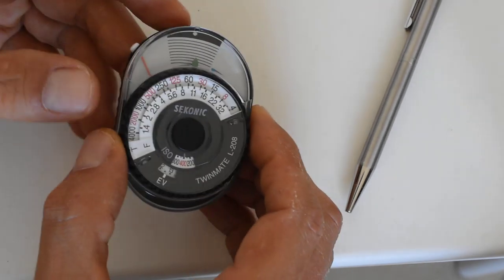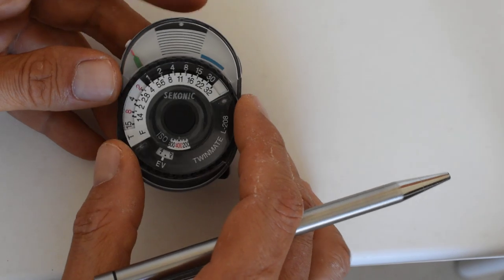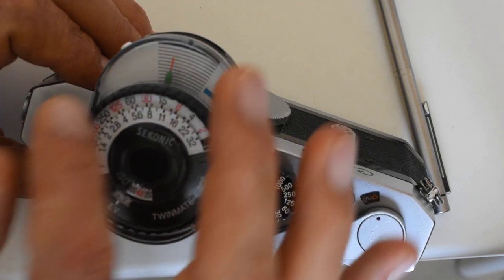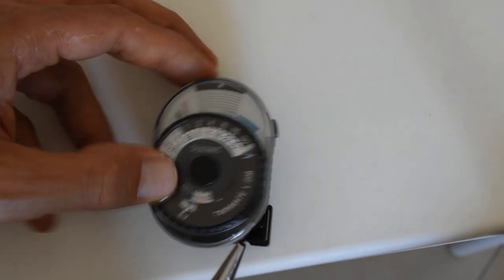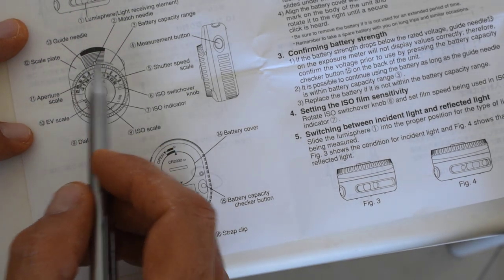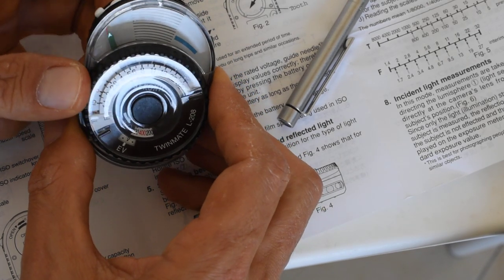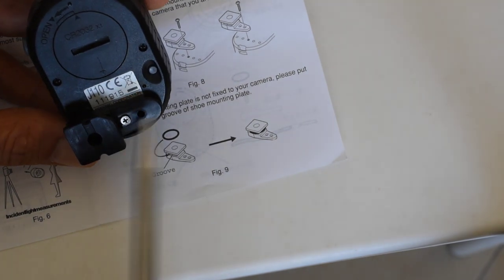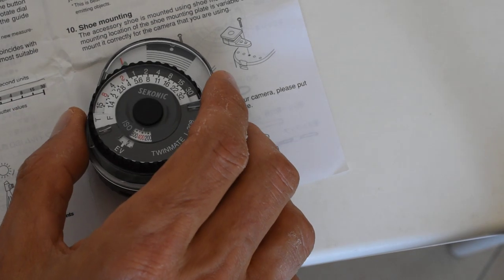Sekonic Twinmate L-208 Review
The Sekonic L-208 is the most affordable clip-on light meter available from a major manufacturer for use with your meterless camera.  I've had mine for over twelve years.  Here are my impressions.

If you found this video worthwhile, please check out "Nikon Film Cameras, Which one is right for you?", an e-book on Amazon by yours truly.  It's three dollars worth of knowledge, guaranteed.